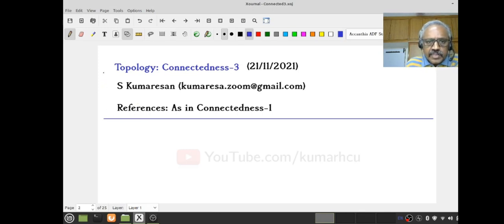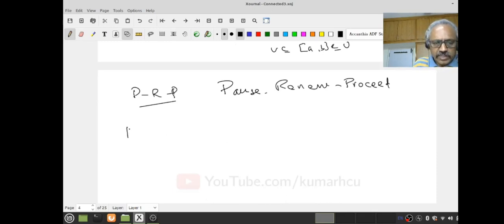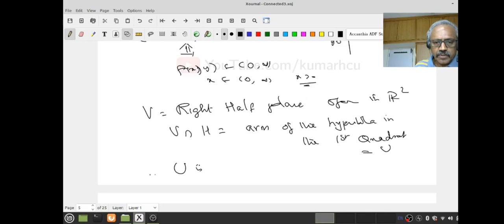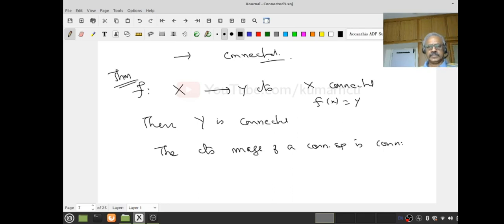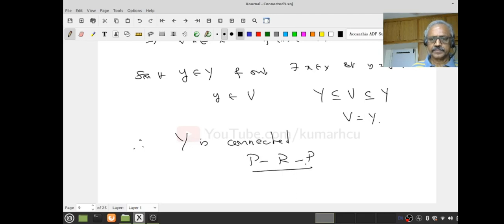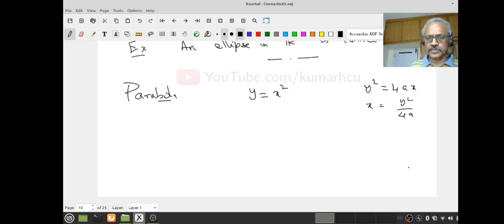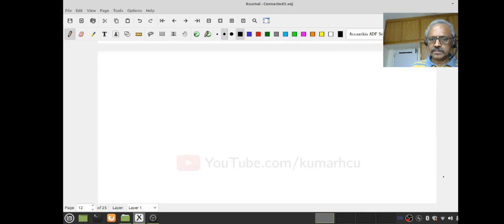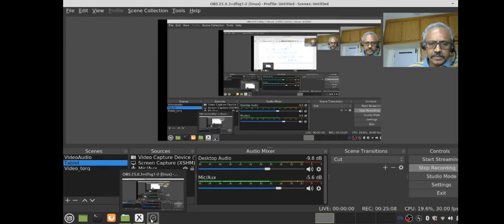Connectedness 3 (Topology)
We complete the proof of connectedness of [a,b]. We investigate whether  some subsets of R2,  the plane, especially conic sections, are connected or not. On the way we prove that the continuous image of a connected set is connected.
0:00 Introduction
1:41 Completion of proof of connectedness of [a,b]
5:02 Rectangular Hyperbola is not connected
10:46 Non degenerate Conics
11:28 Theorem: Continuous image of connected set is connected
15:42 Mantra to deal with inverse images
15:54 Circle in R^2 is connected
17:56 Ellipse in R^2 is connected
18:33 Parabola in R^2 is connected
20:25 About degenerate cases
21:10 Summary
22:39 Two lines x=a and x=b , (a and b different) are not connected
24:42 y=ax+b is connected